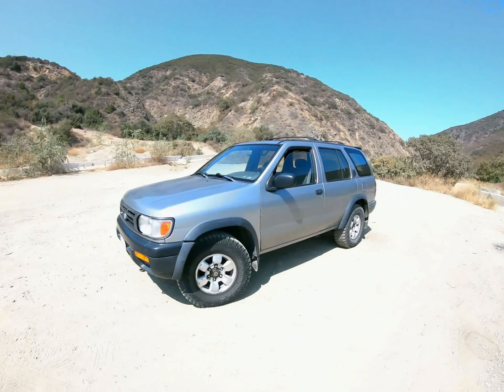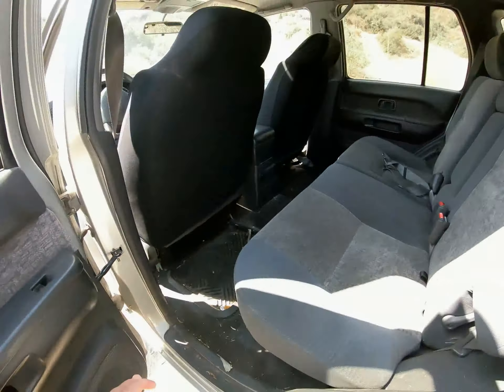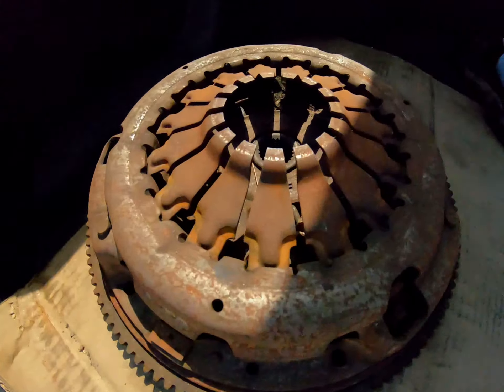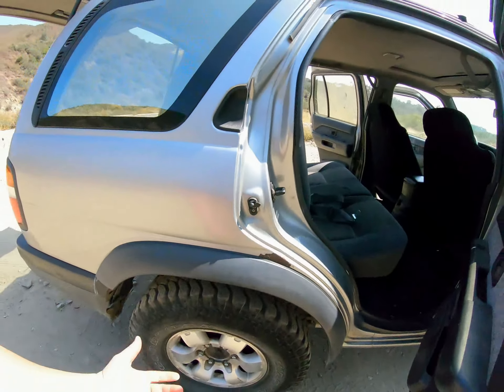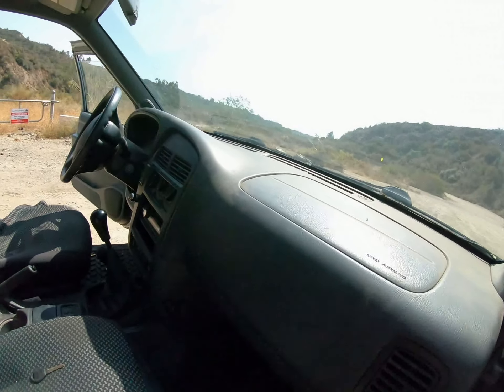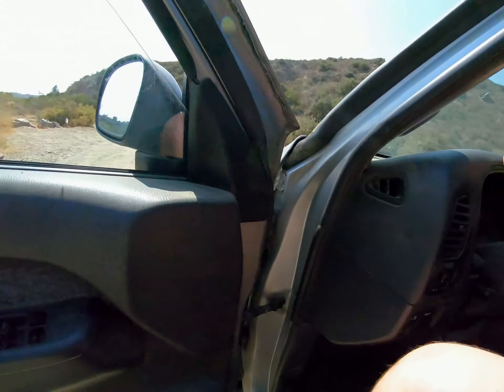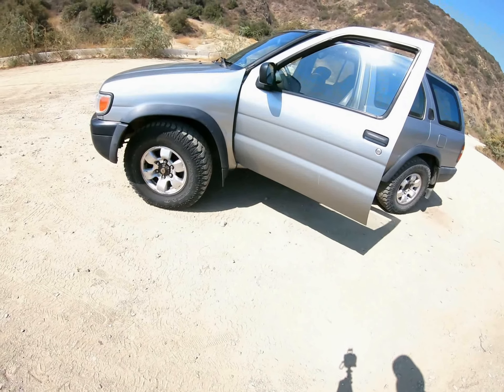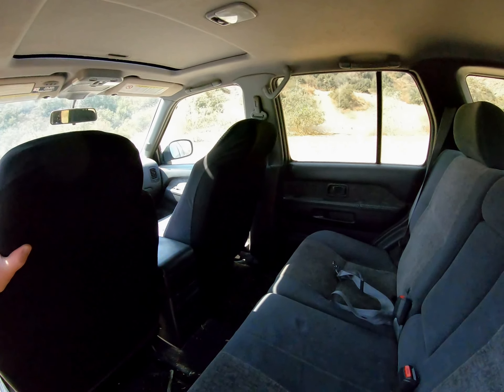IM BACK IN A 4X4!! NEW Offroad build!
I'm back In a 4x4! I chose the R50 pathfinder platform again!

In the video I explain why I went with another R50 pathfinder.

I'm super excited to start this build! it will be similar to my last R50 pathfinder but it won't be a replica, per say. It will be it's own build with some parts off the Red one!

Thank you all for the support! I can't wait to start this build!